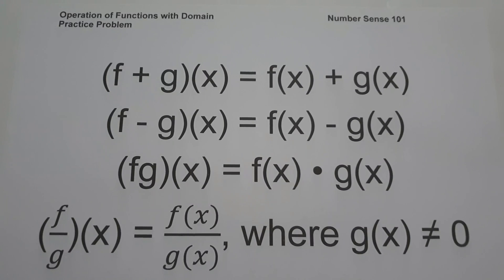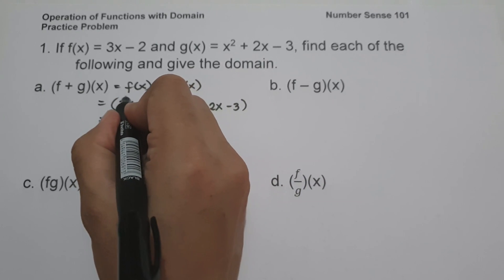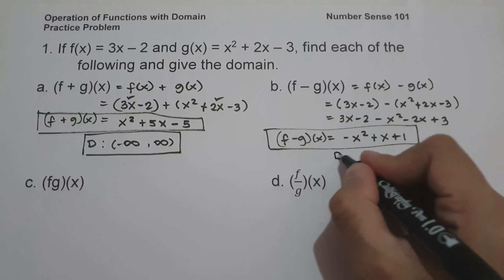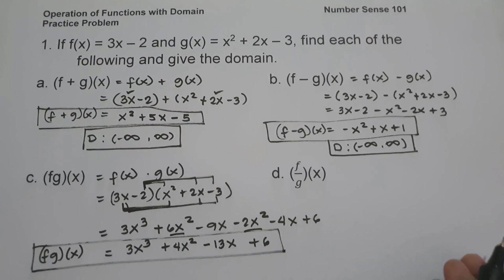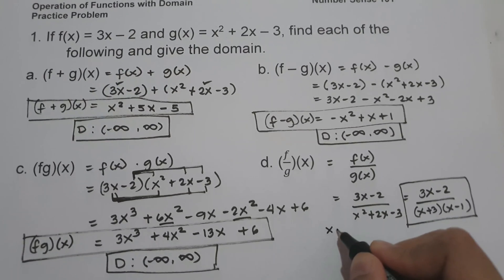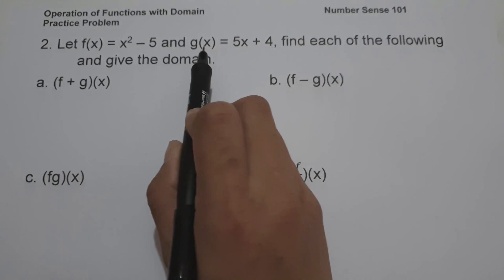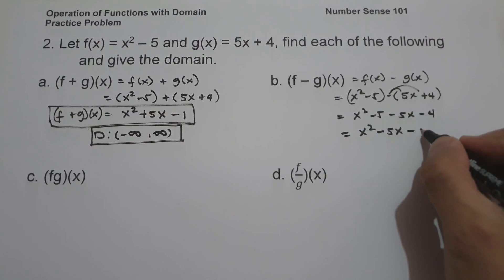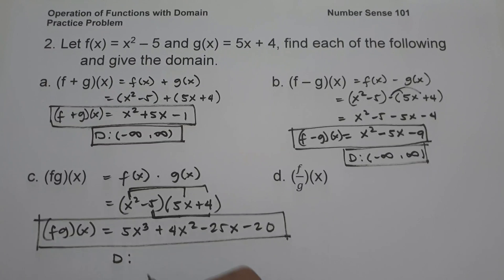Operation of Functions with Domain - Number Sense 101